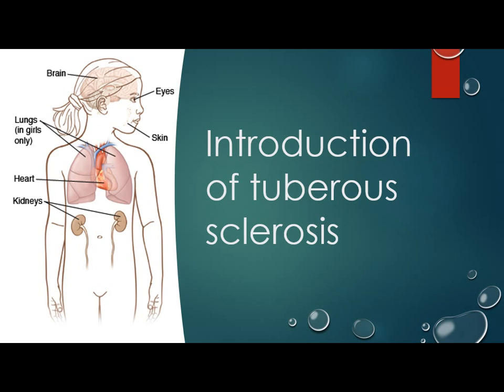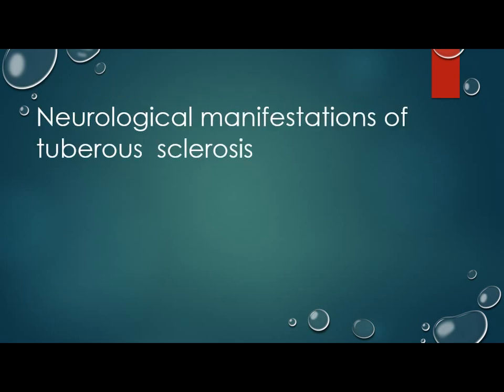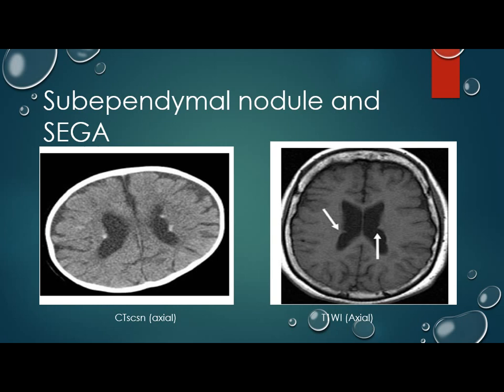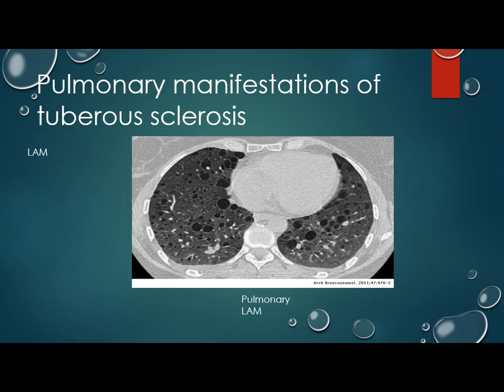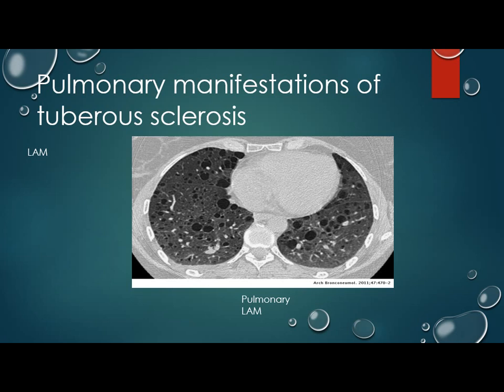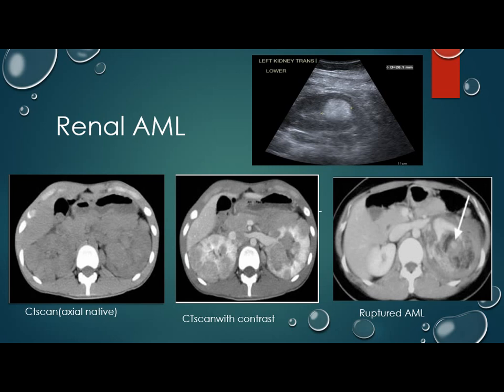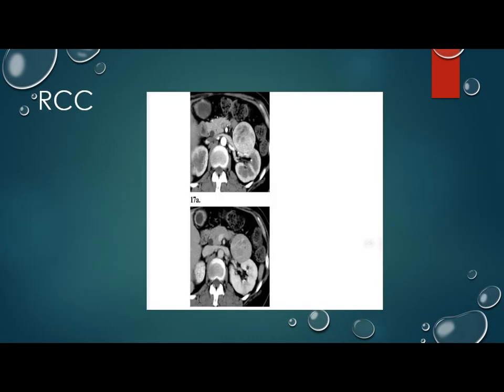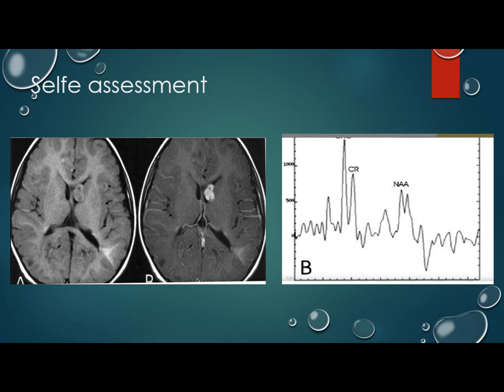Systemic manifestations of tuberous sclerosis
Tuberous sclerosis, brain, kidney, lung, LAM, CT, MRI, Dr. Ahmed D. Abdulwahab